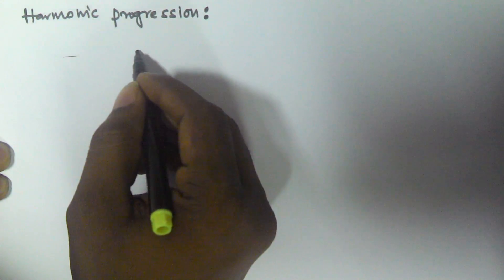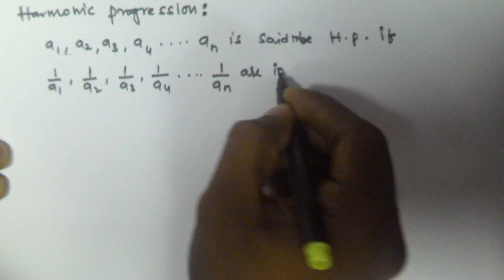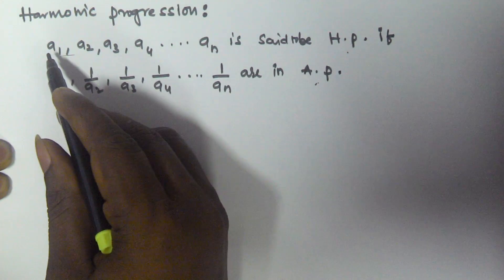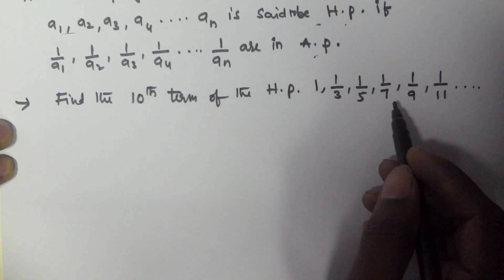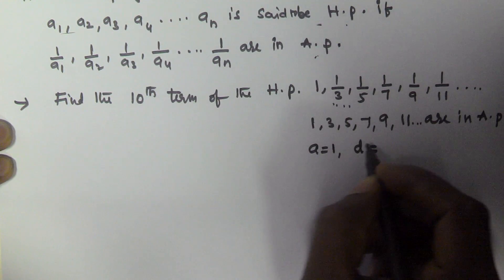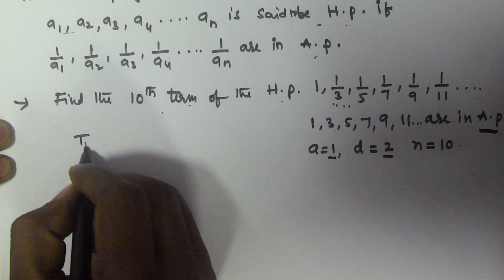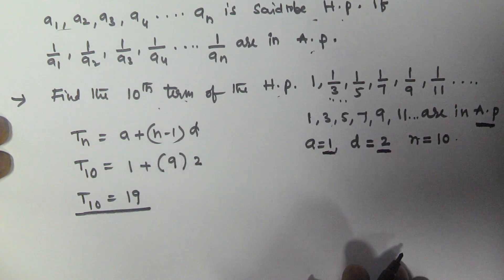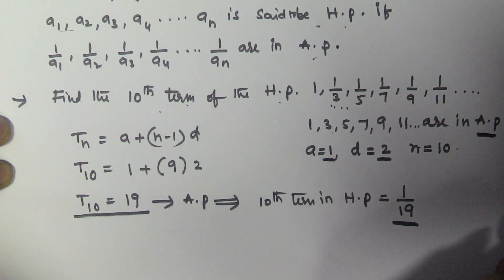Harmonic Progression Tricks For Bank PO Clerk SSC CGL | Part 9